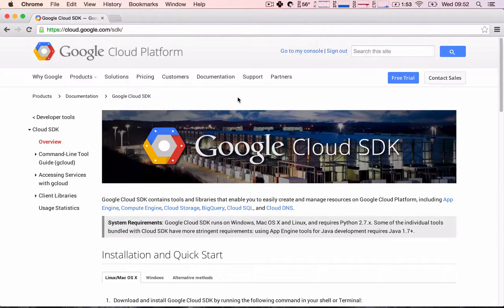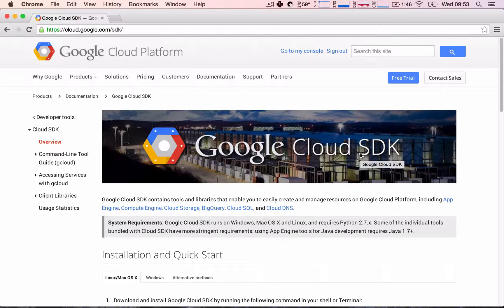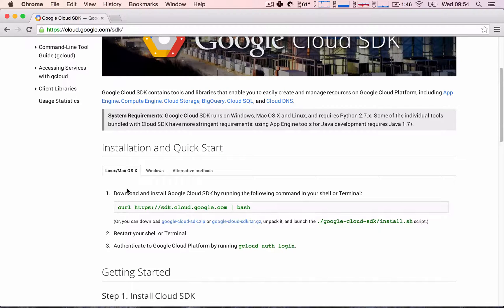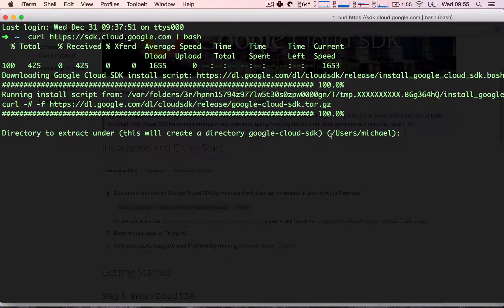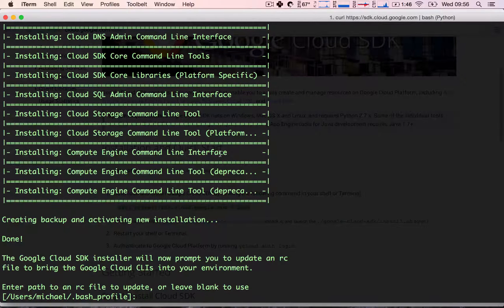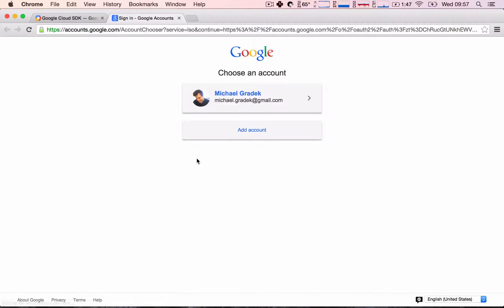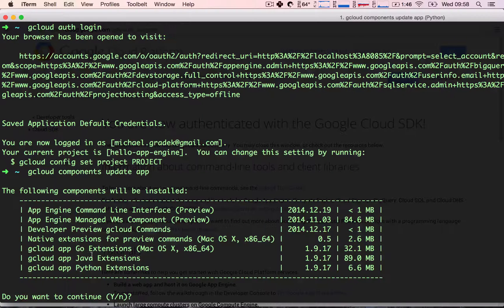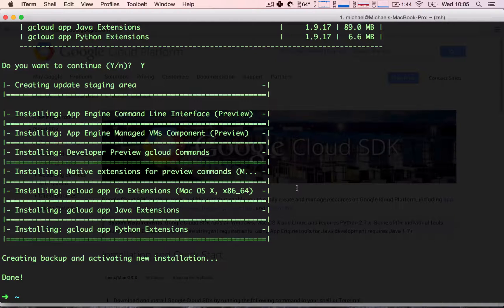Section 02 - Lesson 01: Installing Google Cloud SDK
In this lecture we will learn how to install the Google Cloud SDK. The SDK allows us to have access to the same functionalities our app will have on Google's servers, on our local machine. This allows for easy development as the behaviour of our app will be the same on our local machine as on Google's servers. Awesome! :)